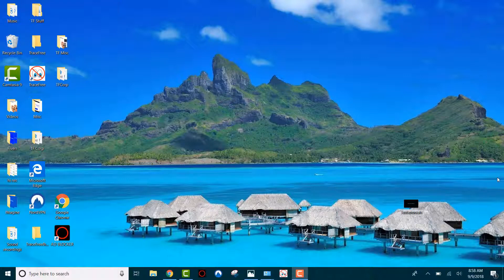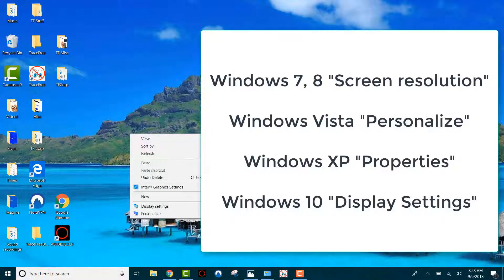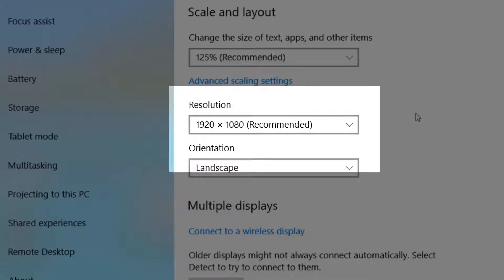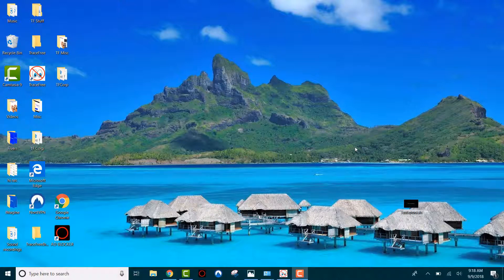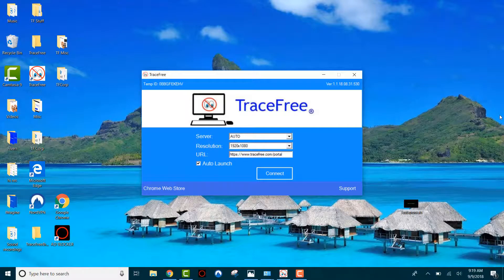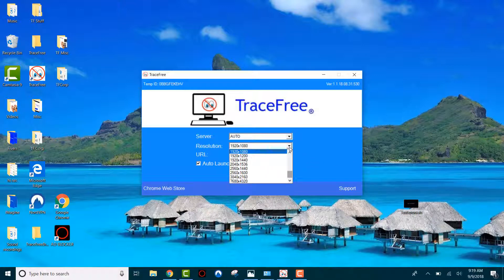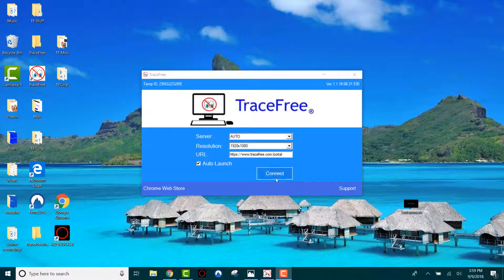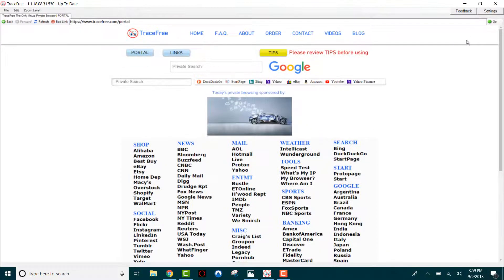TraceFree Screen Setup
TraceFree, the privacy browser, setup.